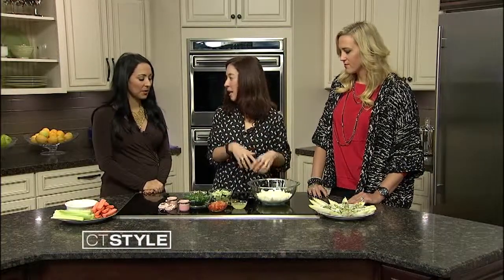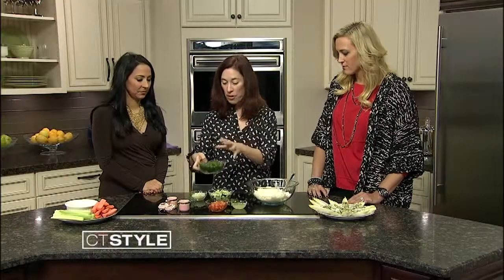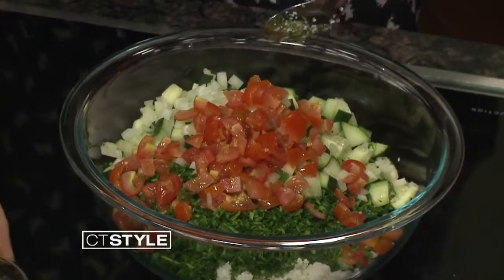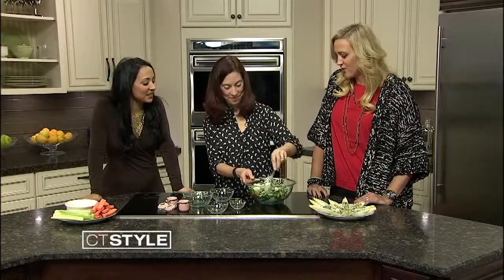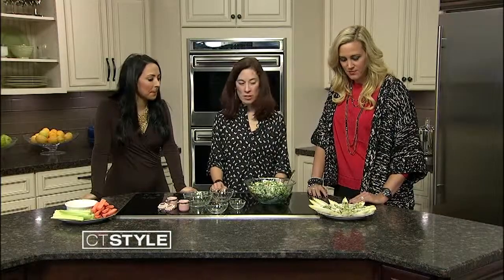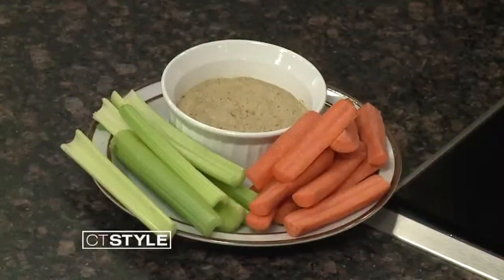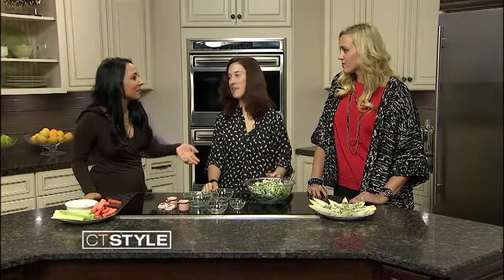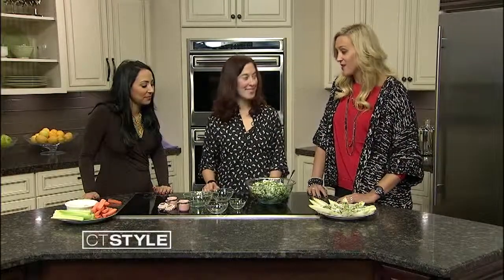In the Kitchen: Cauliflower Tabbouleh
Learn how to cook cauliflower tabbouleh.